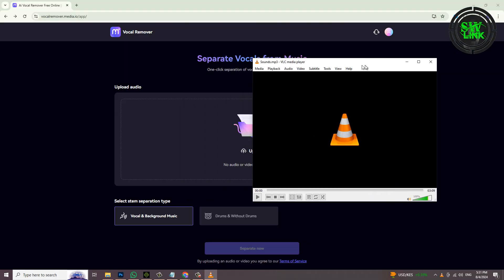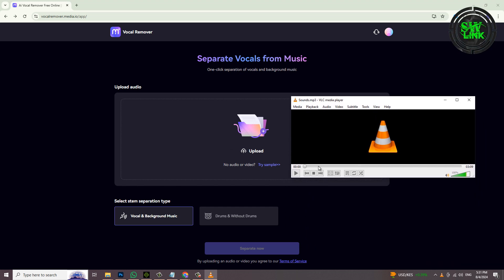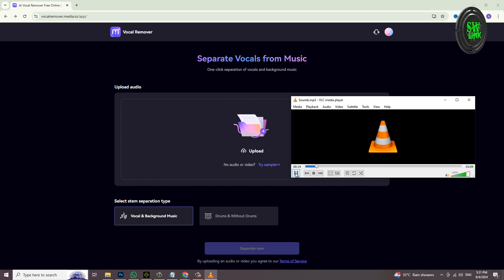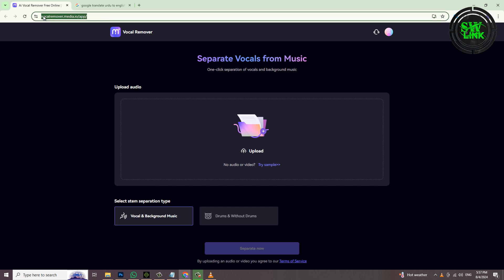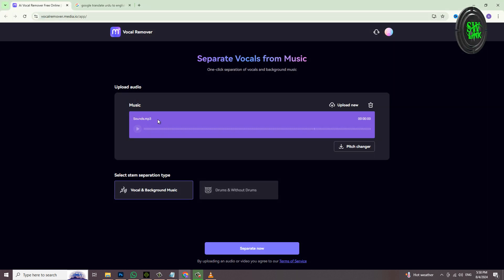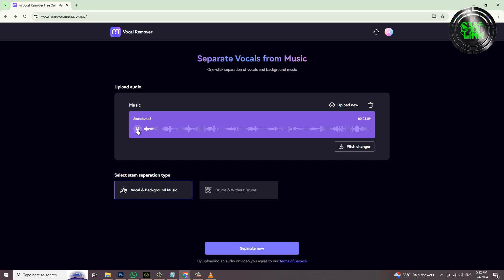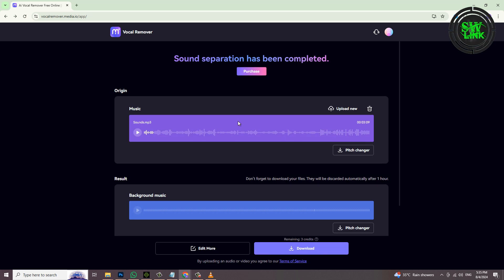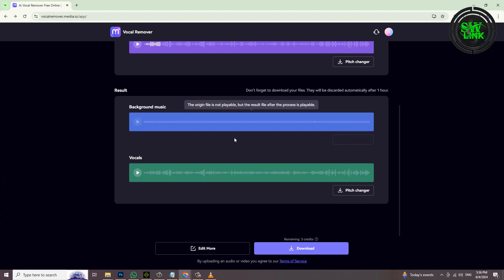How to Extract Vocals and Music 🎵 from ANY Song Using Free AI Tools - Free AI Vocal Remover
In this video, we dive into the world of AI-powered tools that allow you to easily separate vocals and music from any song for FREE! Whether you're a music producer, content creator, or just a music enthusiast, these tools will help you isolate vocals or instrumentals with just a few clicks.

- How to use free AI tools to extract vocals and music from any track.
- A step-by-step guide on setting up and using these tools.
- Tips for getting the best results and handling any potential issues.
- Recommendations for the best free AI vocal remover tools available right now.

💬 **Have questions or suggestions? Drop them in the comments below – we’d love to hear from you!**

Feel free to tweak the description to fit your video’s specific content and tools!

Your Query.
Extract Vocals/Music from any song with this FREE AI Tool
Separate the Vocals and Instrumental out of ANY Song
5 AI tools for Vocals You will use daily!
Extract vocals from any song with this INSANE A.I.'
How To Remove Vocals & Instruments or Separate Music Tracks In Any Song
Ai MAGIC! 🤯 How to Get STEMS and MIDI from ANY Song?!
How To Remove Vocals From ANY Song! | Free A.I. Vocal Remover Tool
How to Remove Vocals from a Song for FREE
Change the Singing Voice In Suno with Kits
Generate FREE AI Songs
Create Voice Clones for Free with This Amazing AI Tool!
How to Remove vocals from Song | Music Remover App | How to make Karaoke
How to extract vocals from ANY song with Ultimate Vocal Remover
How I Made an Entire Song Using FREE AI Tools
How to Separate Music and Vocals from any Song Quickly in Free
How To remove Background Music from any clip using AI Tutorial
This AI Makes you a PRO Singer
How To Remove Vocals From Any Song For FREE
Top 5 AI Music Generator for FREE | Text to Music
Change Your Voice to ANY CELEBRITY with This Free AI
Unbelievable! Transform Your Voice Into Any Instrument with A.I
Remove vocals from any song FOR FREE

Software Training
Digital Marketing
YouTube Training
Graphic Design
Motion Graphics
Web Design
Video Editing
3D Animation
Freelancing
SEO (Search Engine Optimization)
Free Education
Computer Tips and Tricks
Online Earning